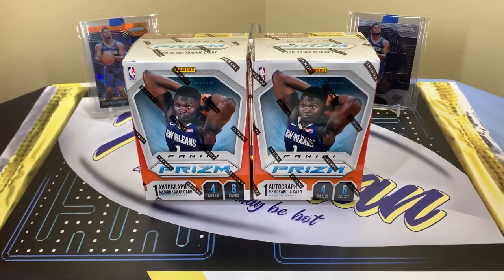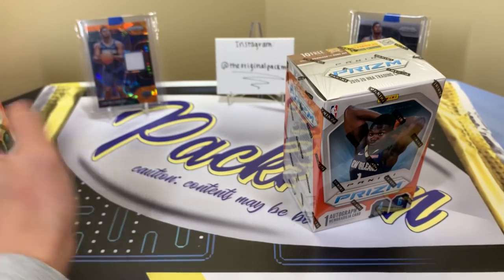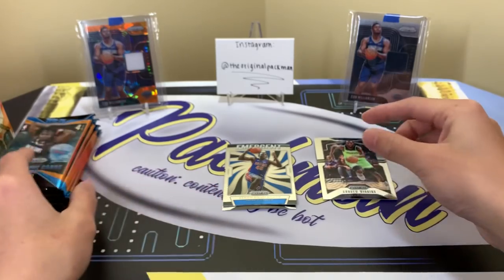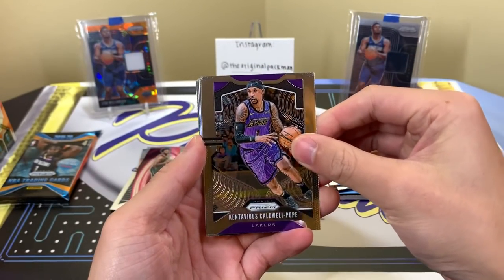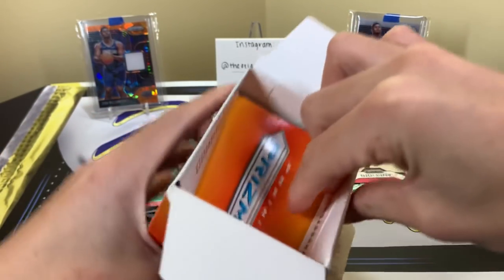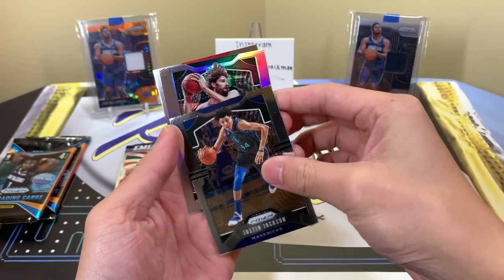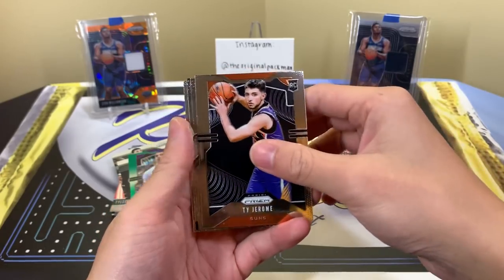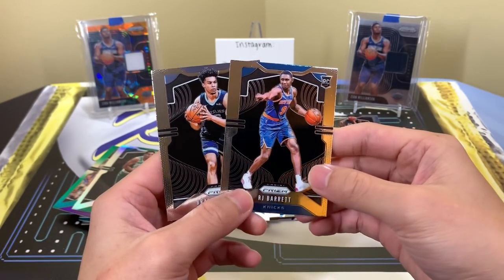RIPPING A CASE Of 2019-20 Panini Prizm Basketball Blasters - Box #3-4 - Silver & Green Rookies!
Today I am breaking the 3rd and 4th boxes from my 20-box CASE of 2019-20 Panini Prizm Basketball Retail Blasters. These boxes cost $20 and come with 6 packs, each with 4 cards. Expect 1 auto or mem card per box along with the chance at pulling silver, green, purple wave, and green pulsar parallels! I’ll be ripping this case 2 boxes at a time and the videos will drop randomly throughout the future. Hopefully we can hit big!

I’ll have various football and basketball blaster/retail products, free giveaways, more random NBA basketball trading card hobby pack openings, more 2019 Panini Prizm Football (hobby), 2019 Panini Contenders Football FOTL, 2019 Panini Limited Football, 2019 Panini Plates & Patches Football, 2019 Panini Select Football, more 2019-20 Panini Prizm Basketball (hobby, retail blaster, hanger, cello, mega box (Target & Walmart), gravity feed, Choice, fast break, white sparkle pack, & 24ct/24-pack retail box), 2019-20 Panini Contenders Basketball, 2019-20 Panini Revolution Basketball, 2019-20 Panini Donruss Optic Basketball FOTL, January’s Football and Basketball High-End Boomboxes (The Platinum Football Boombox this month too), a Brothers In Cards Pack Plus Program Gold Box, some sick mail days, and much more in the near future! I buy all my boxes from Panini Direct, my LCS (local card shop), and online retailers (I get this question a lot).